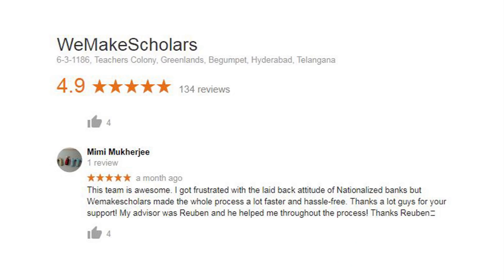StudyAbroad EducationLoans: All you need | Ep #1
Yay! Happy to launch the first episode in the most comprehensive YouTube web series on abroad education loans called “Loanflix- Education loan Simplified”. Start your abroad education loan process by requesting a call back @

The motive is to make sure every student gets to know their loan very well and takes an informed decision. The first episode is “Introduction to study abroad education loan”, covering the below topics
1) Basics on study abroad education loan, what it covers etc.
2) Types including both Collateral and Non-collateral
3) Various crucial terms like Collateral, Moratorium period, Processing fee
4) The right time to start applying to the study abroad education loan
And many other related stuff every study abroad aspirant would find useful.

Hope this video would be insightful and you could get a general idea about education loans. We'll be making this an in-depth series on education loans covering each and every topic. Stay tuned for the next episode on the topic “What is a secured study abroad education loan?”  covering in and out of secured loan, it’s rate of interest and its pros and cons etc.

If you are facing any issues/ want to start your abroad education loan process, please request a call back @
The financial officer will get back to you and assist you until sanction.

Shot & Edited by DVS Paresh
Directed by Arjun R Krishna

About the Presenter - Damini Mahajan is a visionary entrepreneur and co-founder of WeMakeScholars.com, an education finance start-up for international education. Damini has been mentioned as "Top Women in Tech" by The Asian Entrepreneur. She has also been awarded as the winner of Silicon Valley Challenge by Action for India 2016 and was in Top 75 start-ups in Power of ideas by Economic Times at IIM Ahmedabad.

NOTE: WeMakeScholars is an organisation supported by the IT Ministry, Govt of India. The motive is to offer unbiased education loan support to students who are planning for studying abroad. Many webinars/ events are organized by us to spread awareness among students about International finance. We see to it that every student/ parent takes an informed decision with regards to their abroad education finance. As this initiative is under the Digital India campaign, it's at free of cost. We are associated with 14+ banks (Public/ Pvt/ NBFC) in India and help you get the best abroad education loan matching your profile. Both secured (with collateral) or unsecured (without collateral) can be offered.